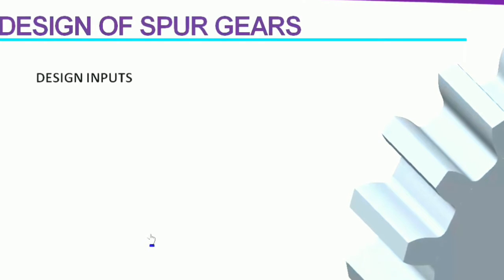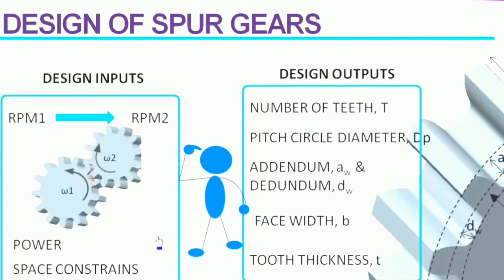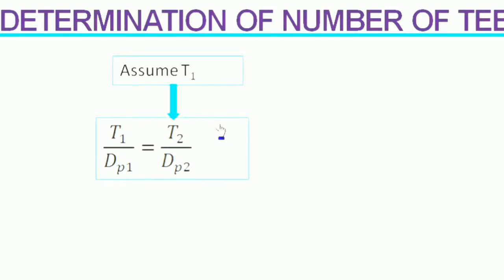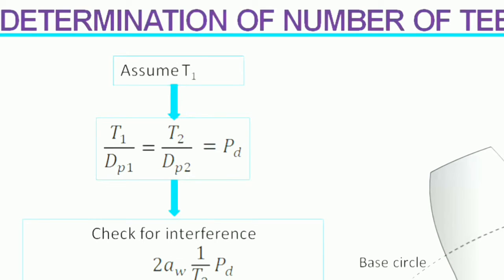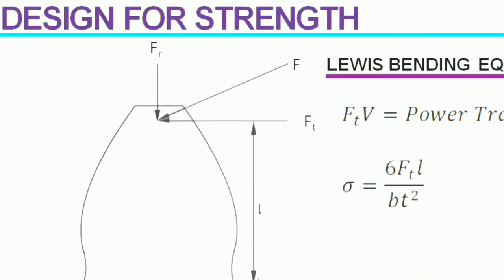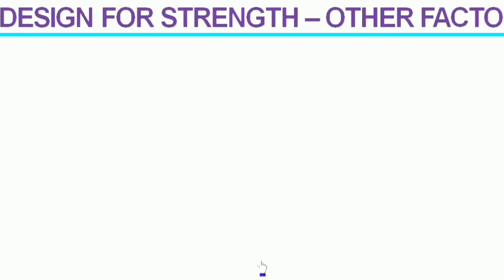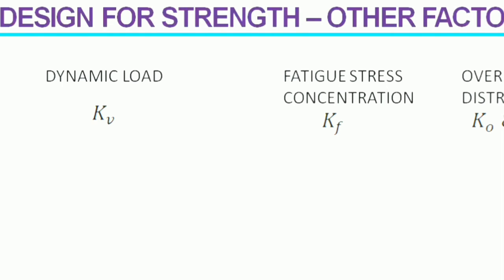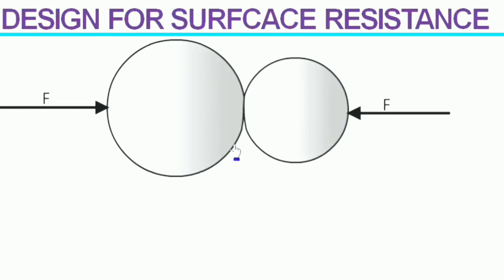GEAR DESIGNING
This is a video of , how to design any type of gears and a perfect system of hear designing
We are tried to inform about the calculations  about the gear designing
From
TECHNO V
Kovvada shrinivasa rao
Jaydeepak